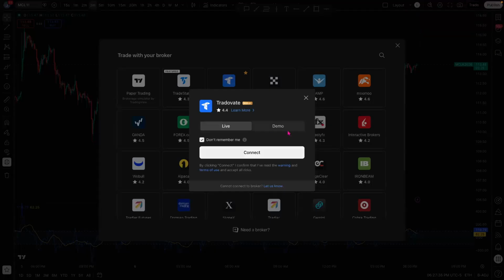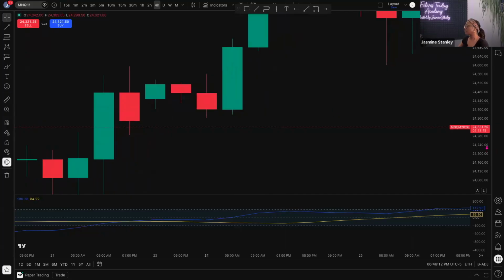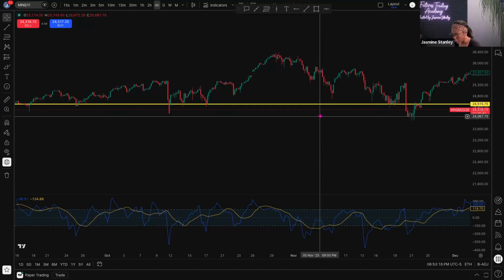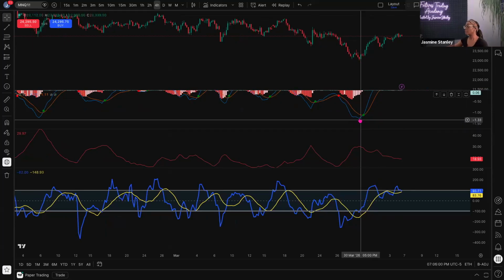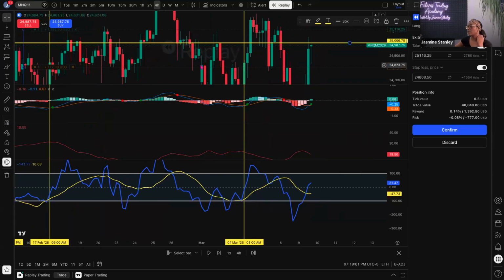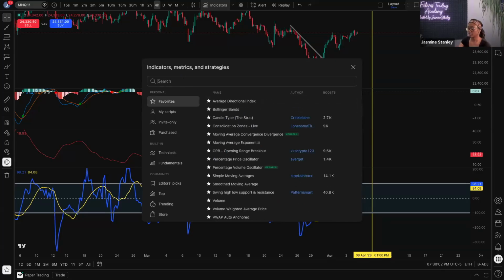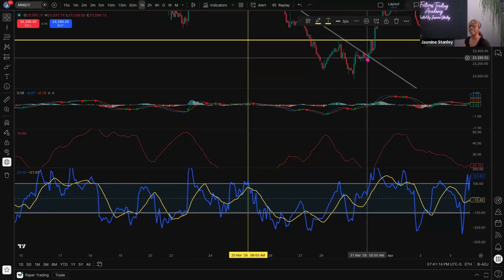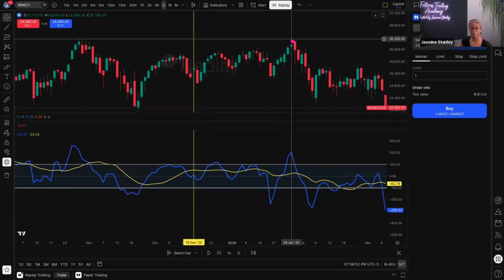Trade Live With Jas - Weekly Trader Mentorship